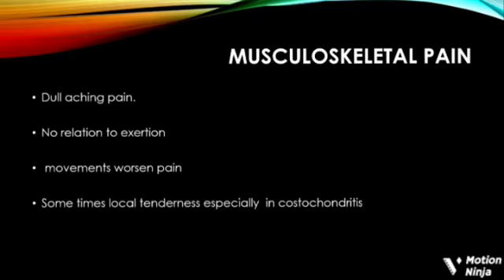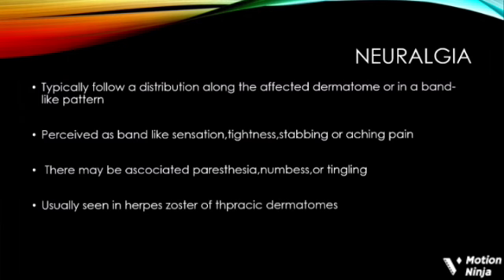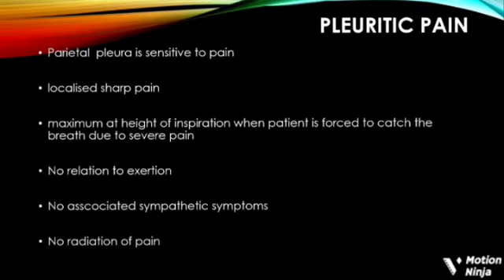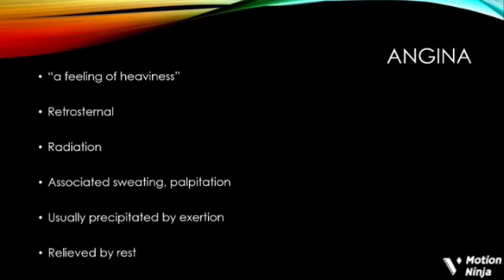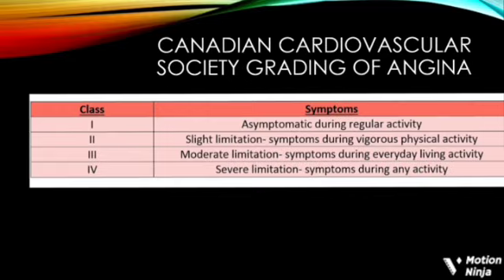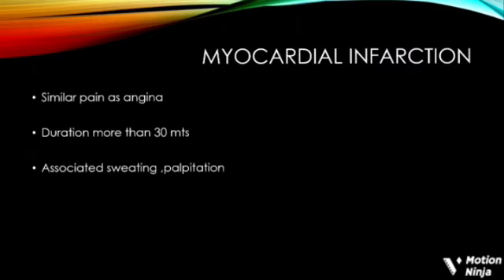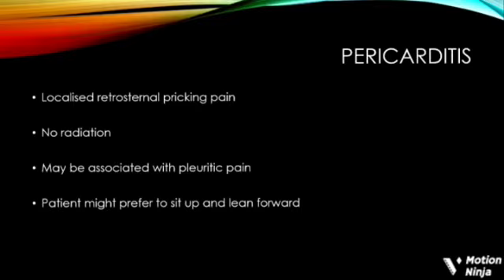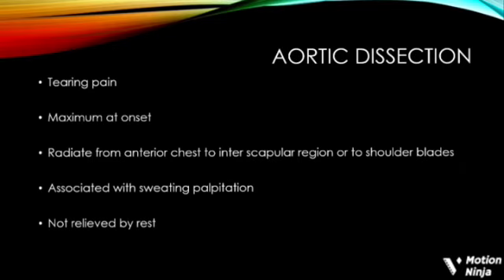Approach to chest pain-Dr Shiji MBBS, MD(GEN. MED)Ph. D, FRCP